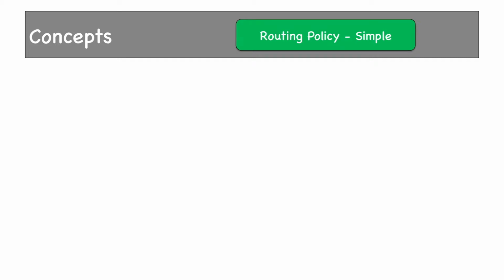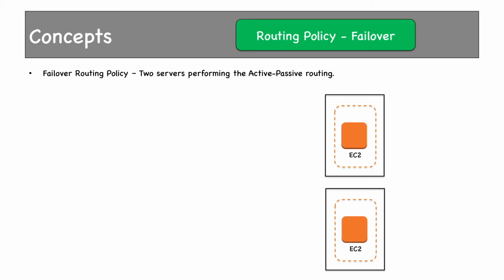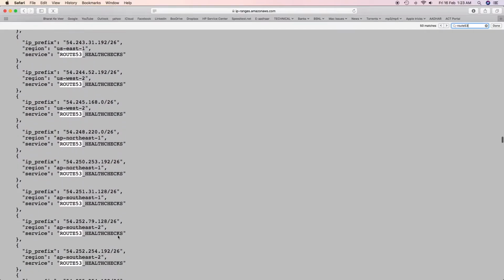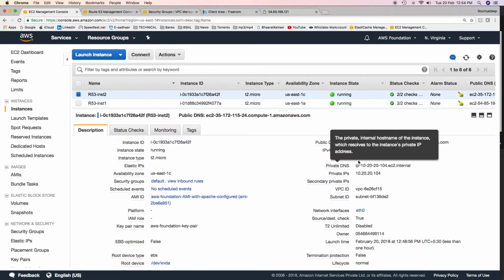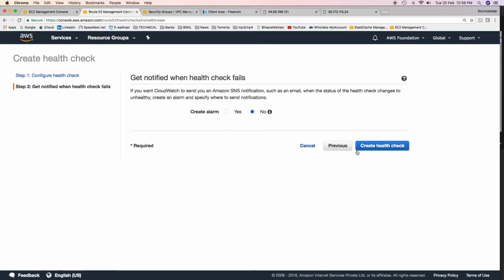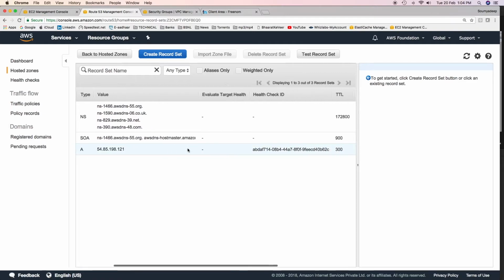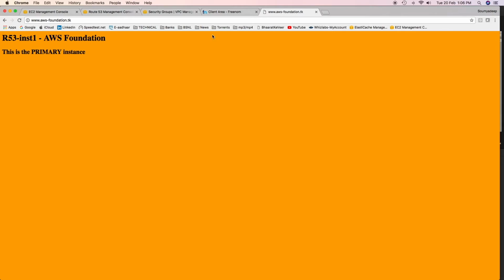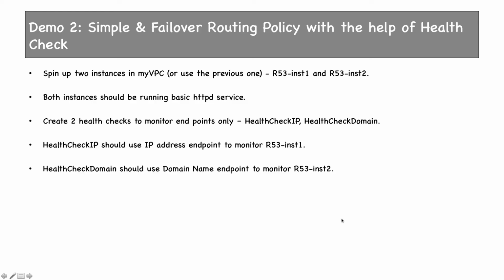8 3 Simple and Failover Routing Policies